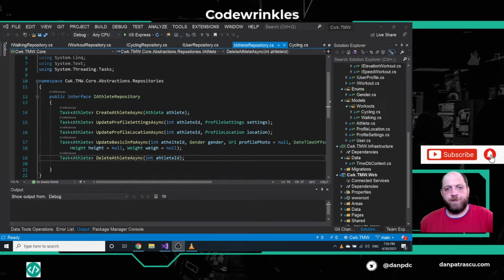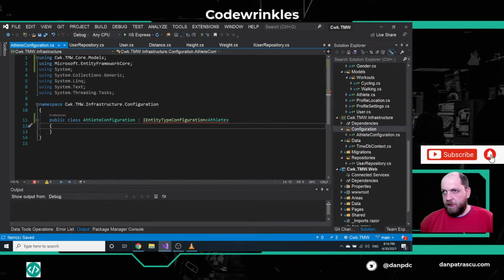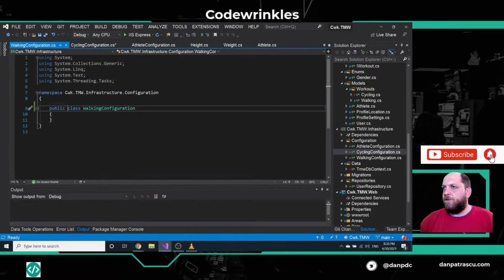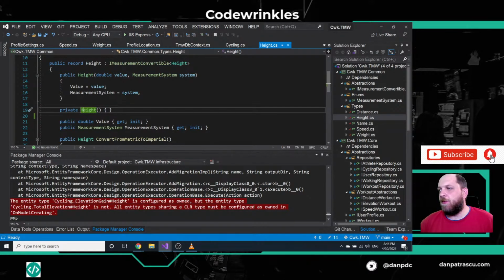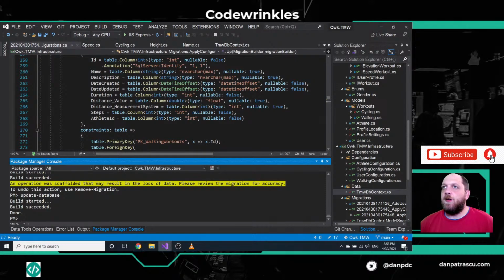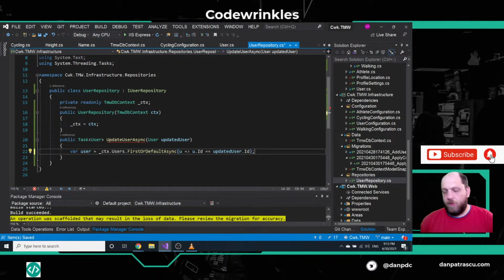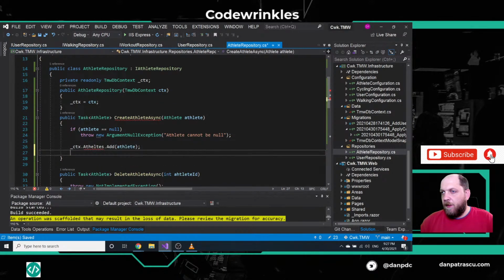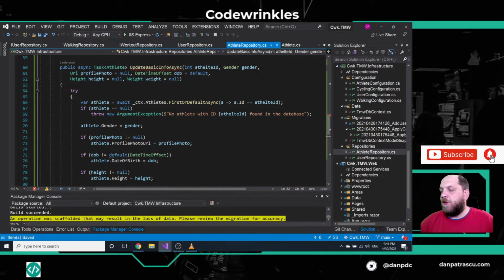Building a Workout tracker app from scratch (.NET) - Ep 04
In this series we want to build a workout tracking application on the .NET stack. We'll start slowly by first adding some basic features like creating a workout and computing different statistics based on a record of different user workouts. We'll eventually evolve this into something more complex by adding social networking features and options to connect trainees to personal trainers that might create specialized workout plans for each trainee and track their progress.